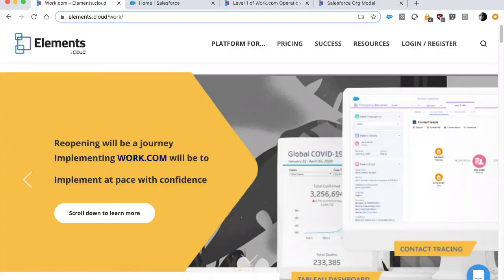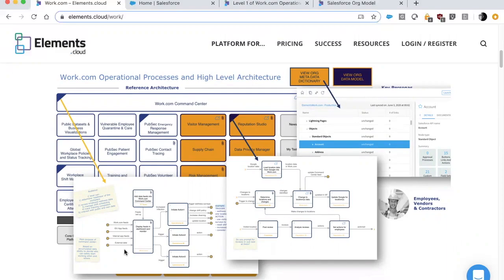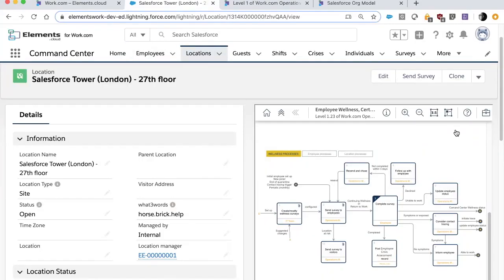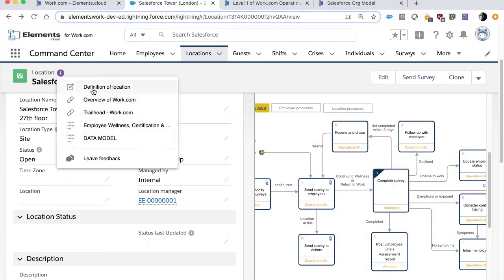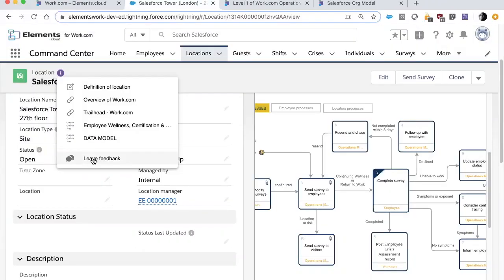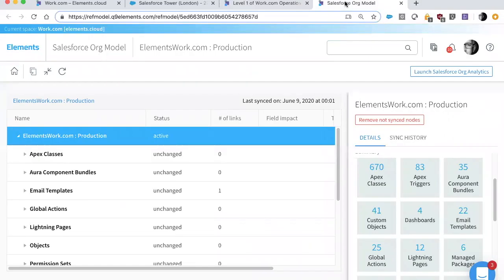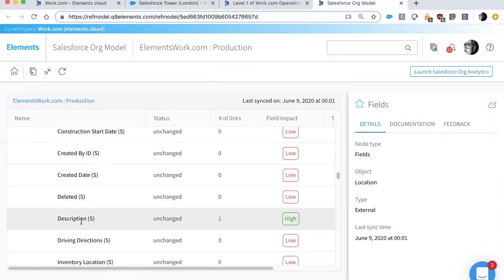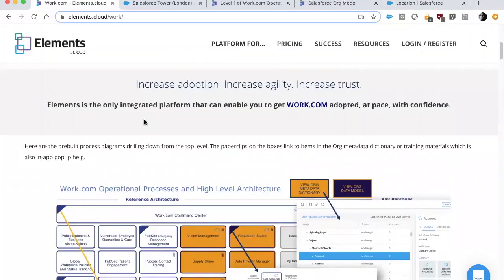Elements.cloud for Work.com (4 min overview)